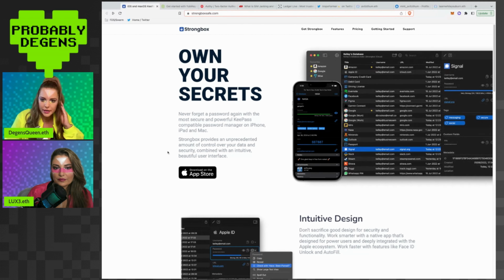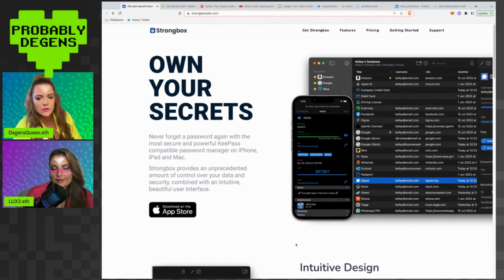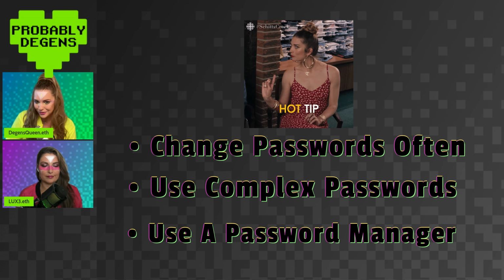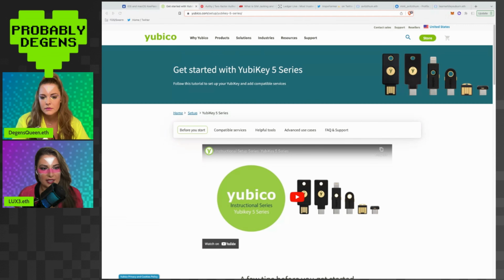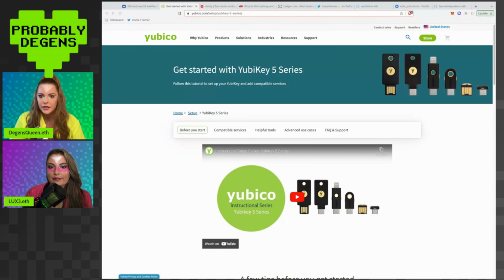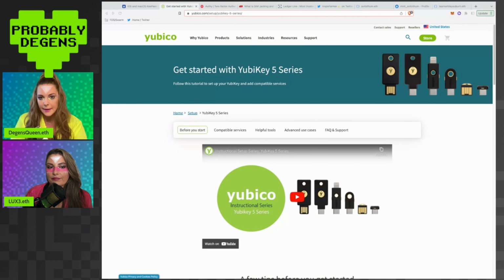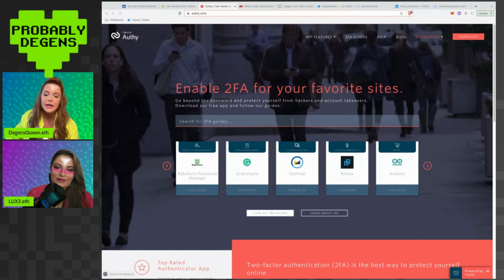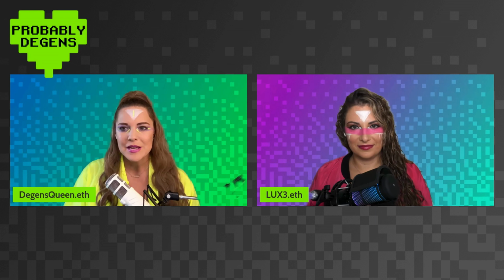Protect Your Web3 Assets with These Must-Have Web2 Security Tools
It's critical to understand how bad Web2 security habits lead to Web3 exploits. Understanding this connection is an important to not getting your wallet drained. In this episode we cover a few Web2 security tools & best practices to ensure you're as secure as possible.

Chapters:
00:00 Intro
00:50 Password Managers
02:45 Two-Factor Authentication
05:47 Degen Wrap-up